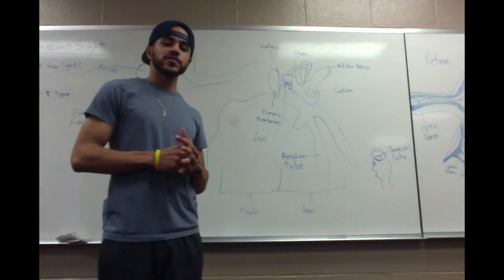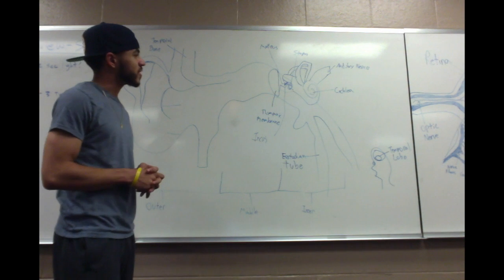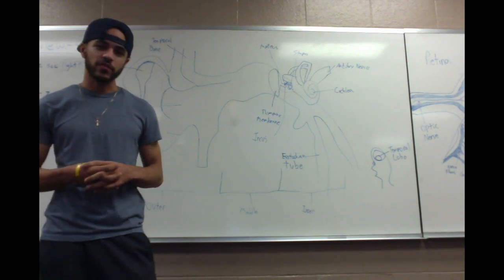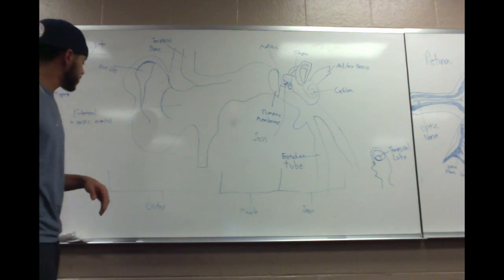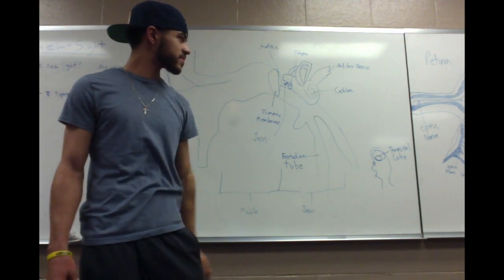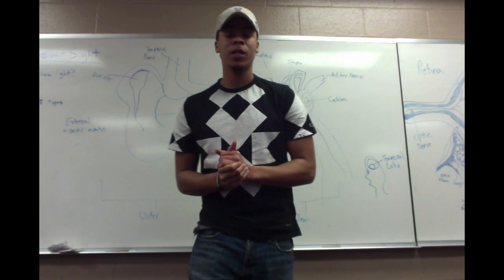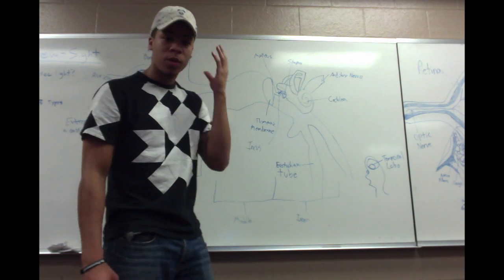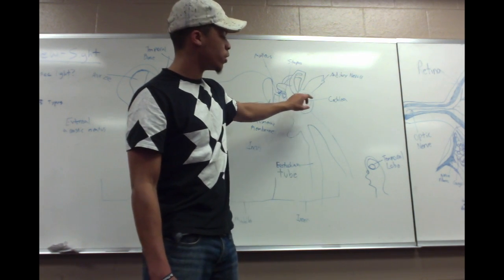Timothy Hearing Animal Physiology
Dr. Bradford hearing action potential video